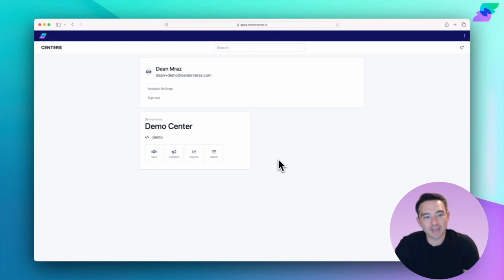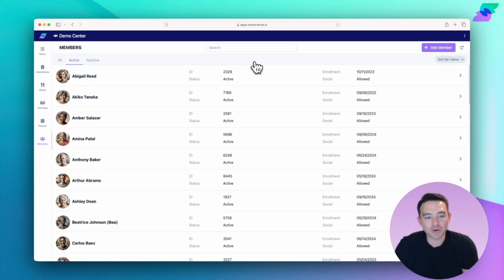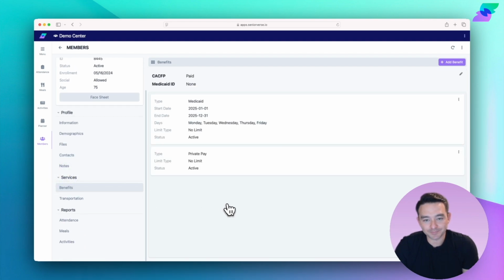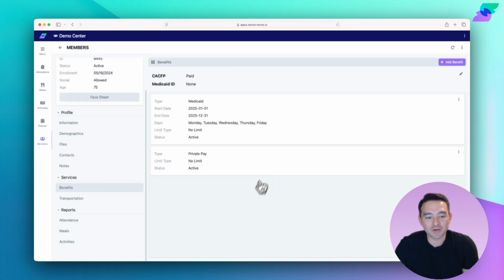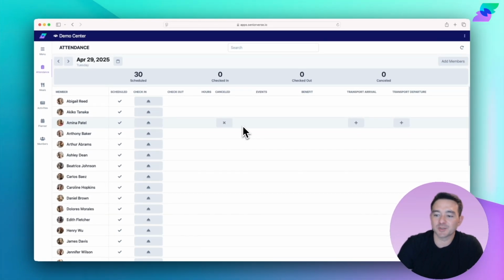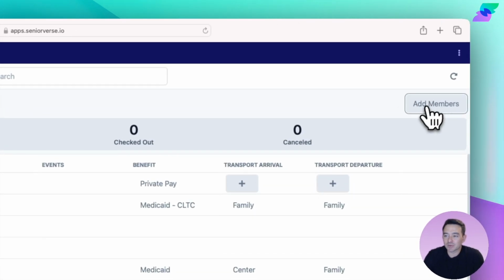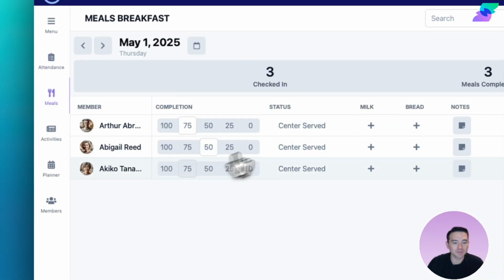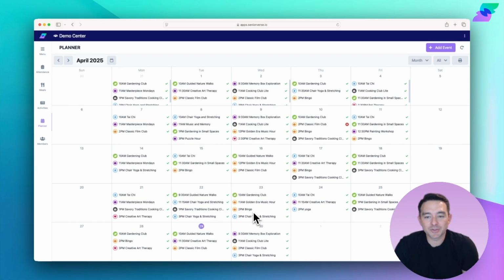Seniorverse | Adult Day Software - Operational Demo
Seniorverse is an adult daycare center management software that streamlines daily operations and enhances the quality of care. Join us as we walk through operational features step-by-step. You’ll see how to manage members, schedule benefits, arrange transportation, track daily attendance, monitor meals, and plan activities on our platform.

Key Features Demonstrated:

Dashboard Overview: Upon login, the dashboard displays all your centers modules (e.g. Care, Outreach, Reports, Settings) for a quick operational overview

Member Management: Add new members, search existing ones, and manage detailed member profiles. Edit personal information, set demographics, upload important documents, and list emergency contacts with ease.

Benefits & Scheduling: Configure each member’s benefits and schedule. For example, set up a Medicaid benefit with start/end dates, choose which days of the week the member attends, and define any attendance limits for coverage. This ensures their service schedule and funding are properly aligned.

Transportation Planning: Determine how each member arrives and departs the center. Options include center vehicles, family drivers, or third-party transport services. Setting this up in advance auto-fills transportation info during attendance.

Attendance Tracking: Use the attendance module to check members in and out each day. The list auto-populates with all members scheduled for the day (based on their benefits schedule) - simply click to check a member in. You can also search for a specific member or add unscheduled drop-in members who need service today. When a member is ready to leave, click the checkout button to record their departure.

Meal Monitoring: Track daily meals for each member. Mark whether a member ate a center-provided meal, brought their own meal, or declined a meal. This helps you monitor nutrition and participation in the meal program.

Activity Management: Log center activities and member participation. Add new activities and then check off member attendance. This builds a record of engagement for every member.

Monthly Planner: The planner offers a calendar view of all scheduled activities and events. Use it to organize upcoming activities and ensure staff and members’ families know what’s planned each day.

With Seniorverse’s intuitive tools, adult daycare providers can streamline operations and automate administrative tasks, enabling providers to focus on what matters most: delivering personalized, high-quality care that uplifts members and their families.